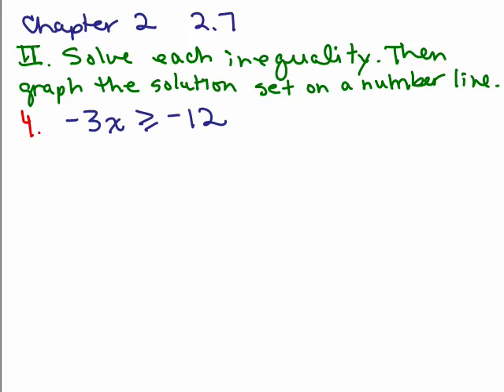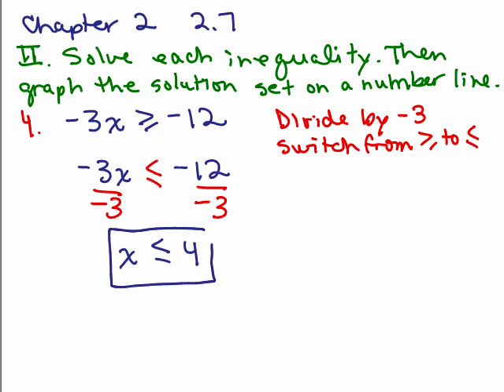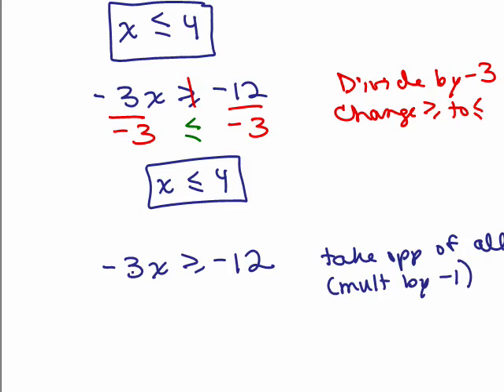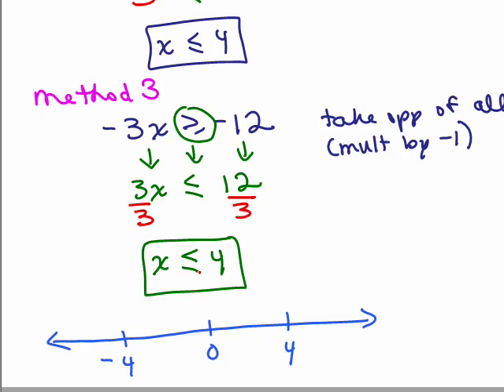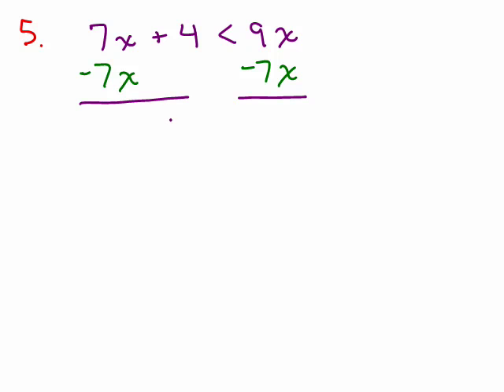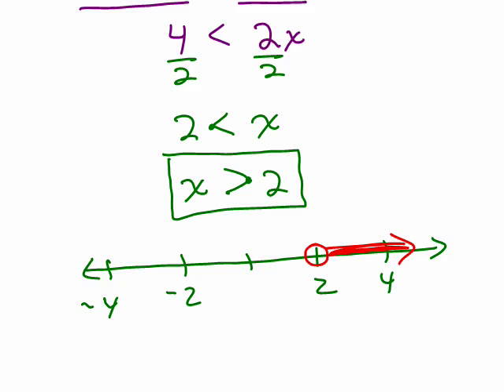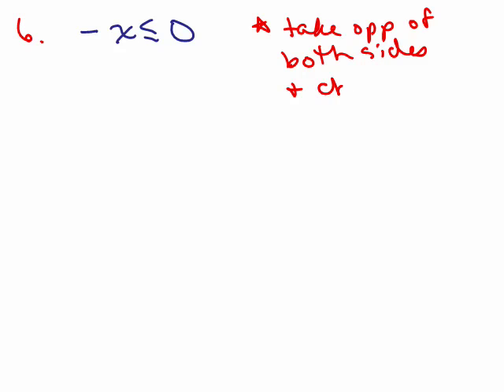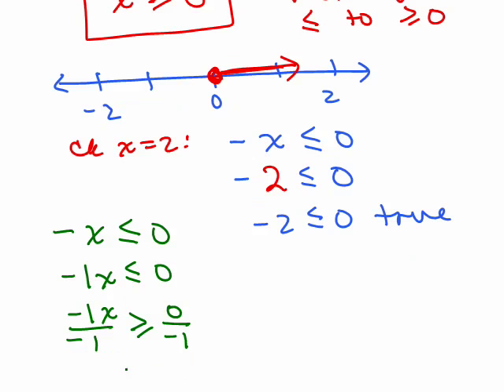Elem Rev Part 31